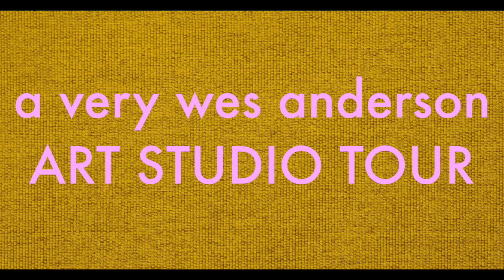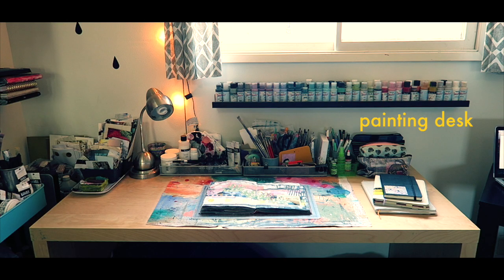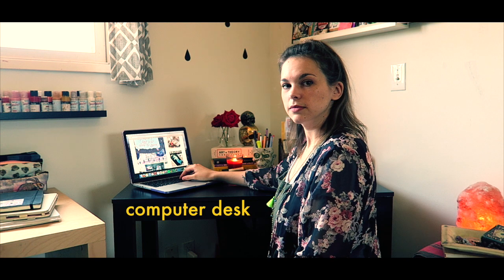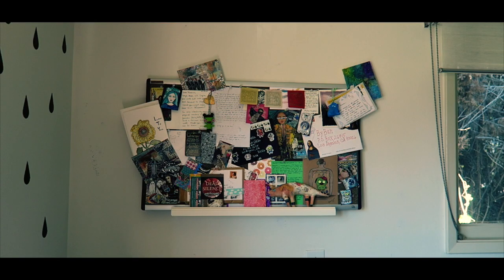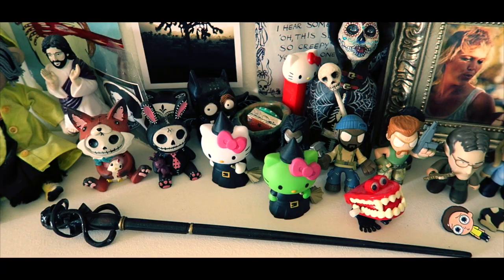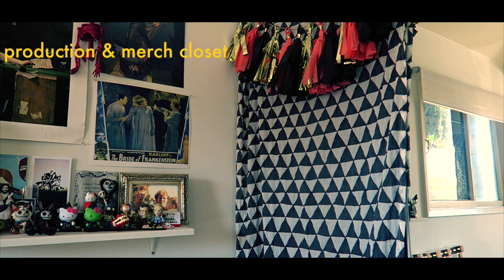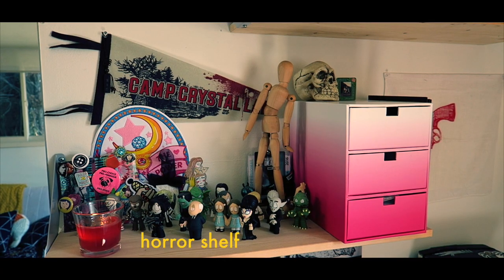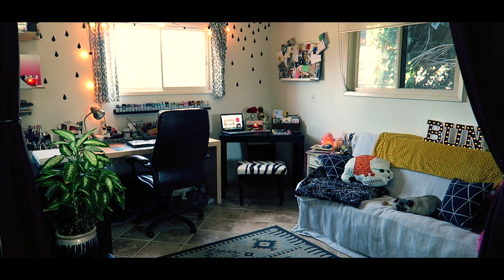ART STUDIO TOUR | wes anderson inspired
take a tour through my art studio wes anderson style!  wes is a huge creative influence for me, so it seemed fitting to film and edit a tour inspired by him.  if you have any questions pertaining to specific items or areas in my studio, leave a comment below and I’ll address it in an upcoming Q&A video!  thanks for watching…xo

+ WANNA SEND ME SOMETHING?